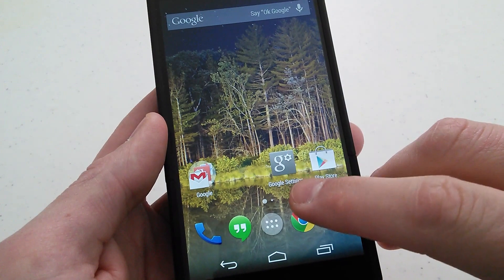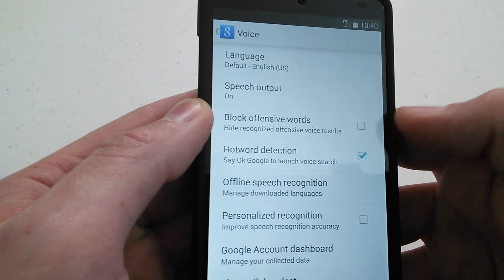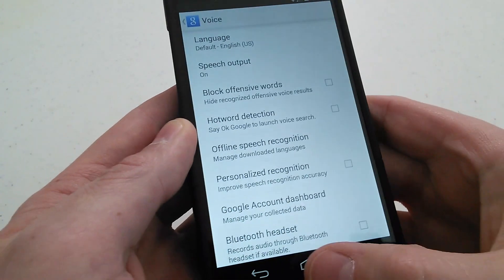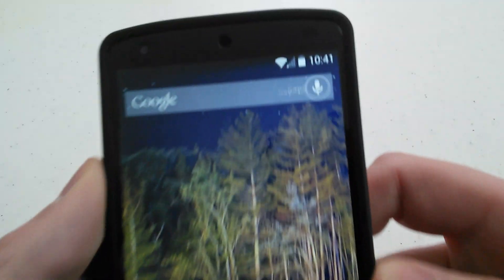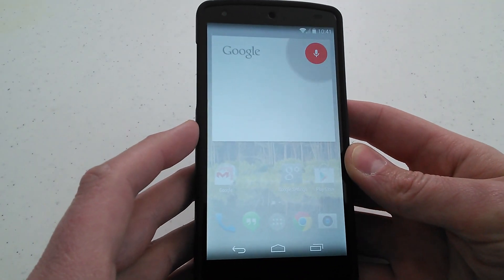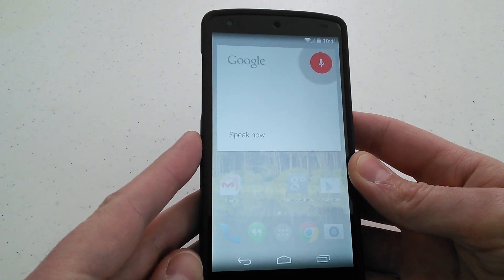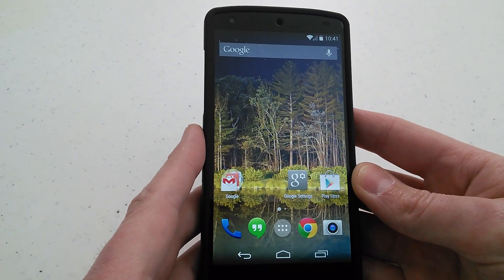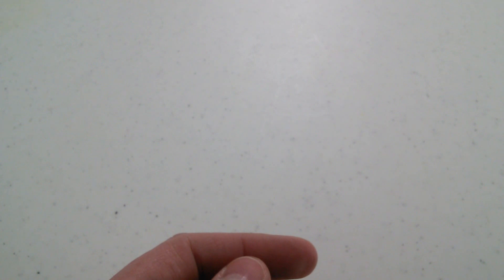How To Use Google Voice Search Hotword Detection Nexus 5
Enable/disable Google voice search hotword detection on Nexus 5 android kitkat 4.4.2. What Does The Fox Say? Google does know what the fox says!